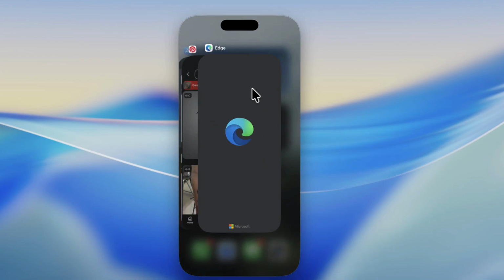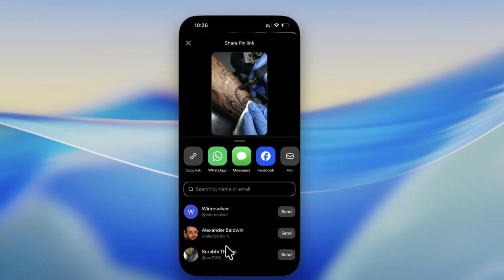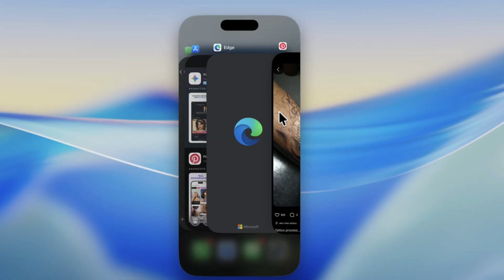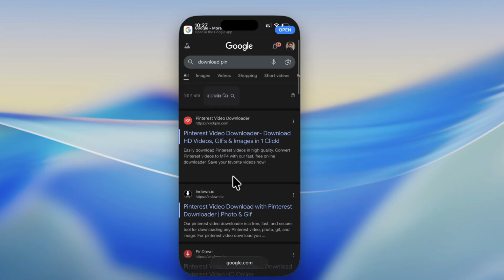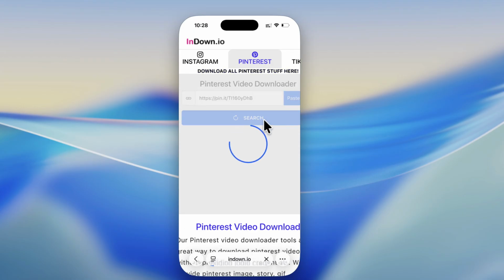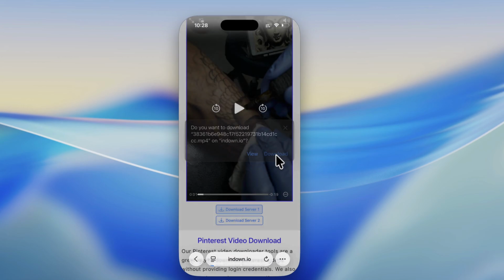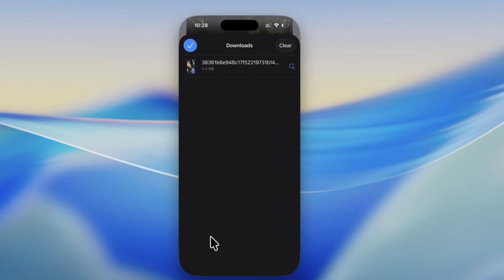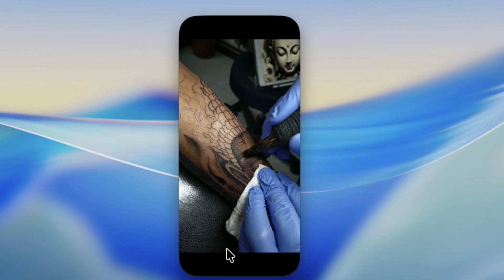How to Download Pinterest Videos 2025 (Step by Step Guide)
In this video, I’ll show you the easiest way to download Pinterest videos in 2025 on your phone or computer. Follow this step-by-step guide to save any Pinterest video quickly and watch it offline anytime.